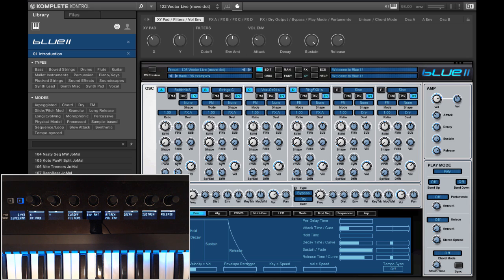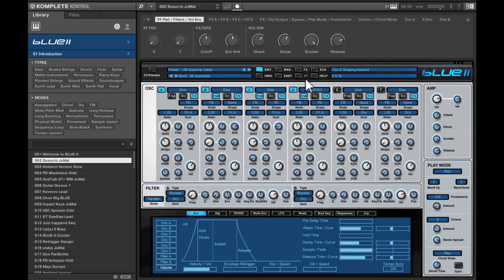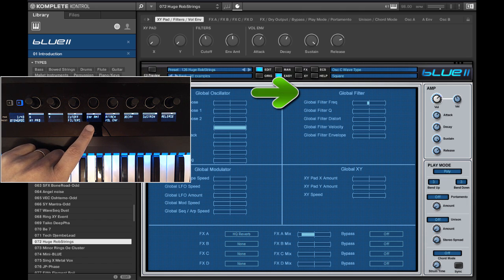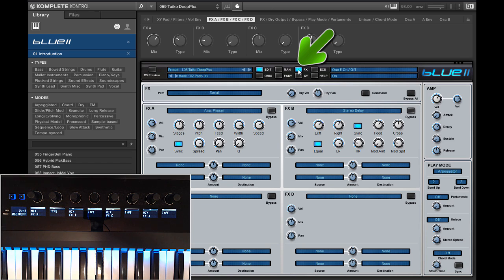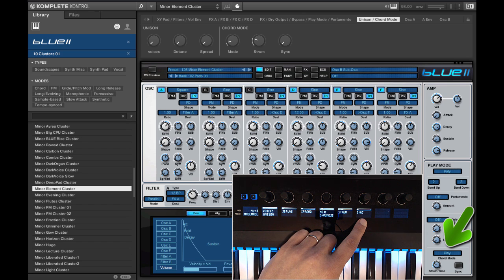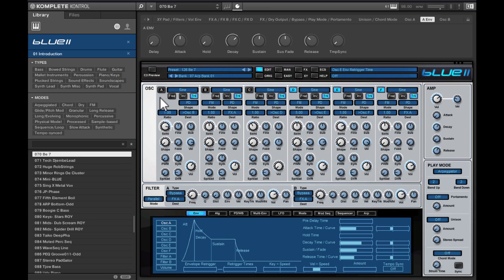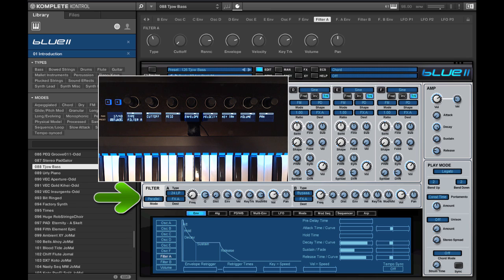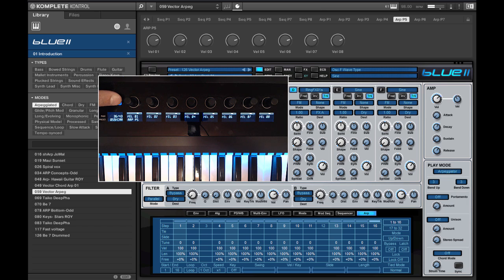RobPapen BLUE II NKS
BLUE-II is compatible with the NI NKS system: Machine and Komplete Kontrol. This video explains the layout of the dials/controllers for BLUE-II.